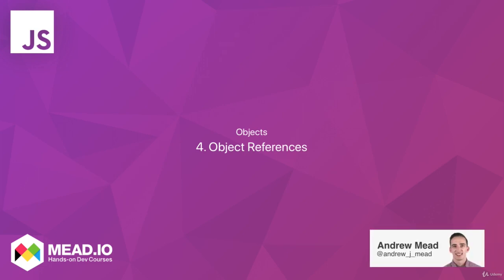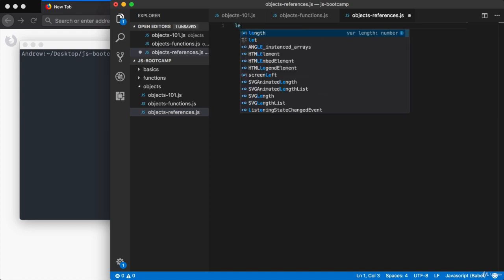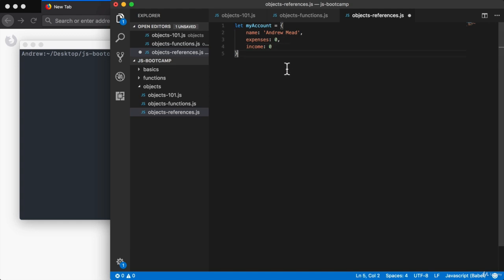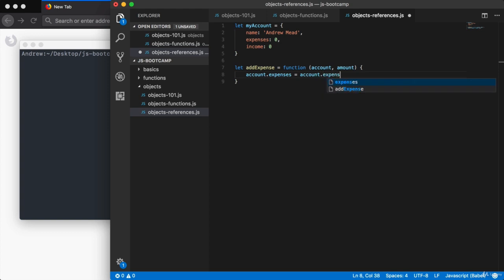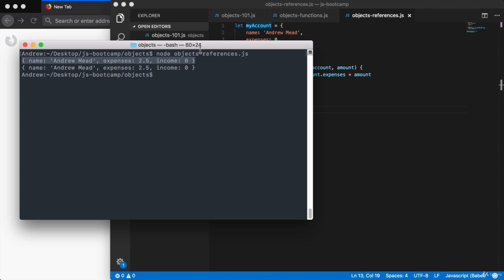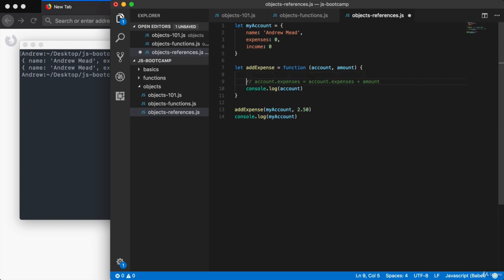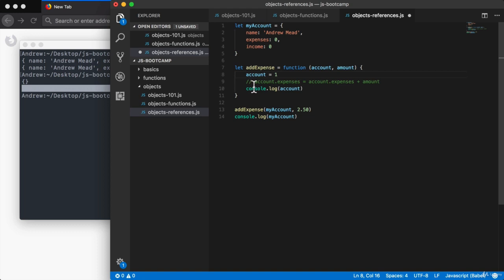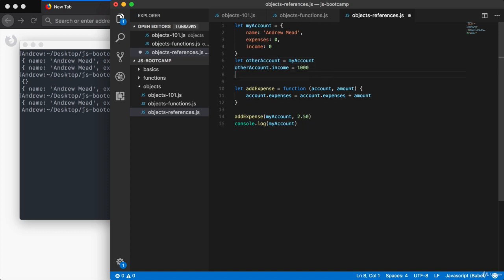5. JavaScript Objects | 4 Object References